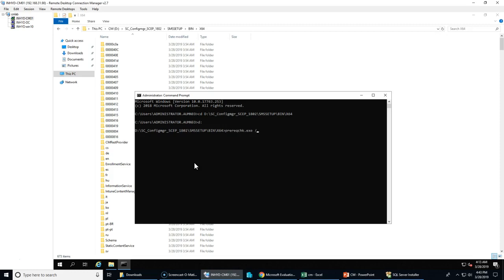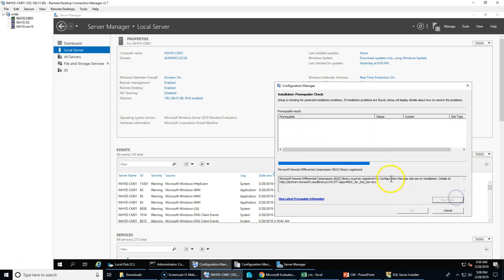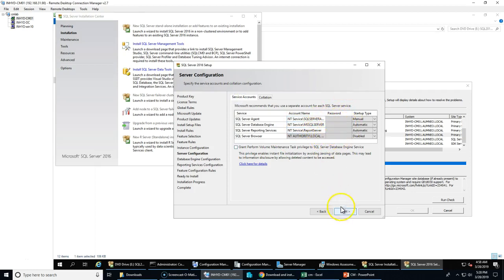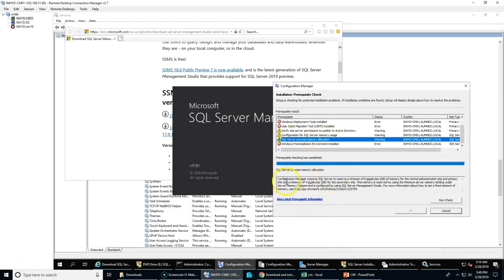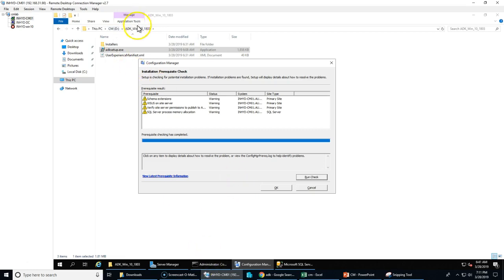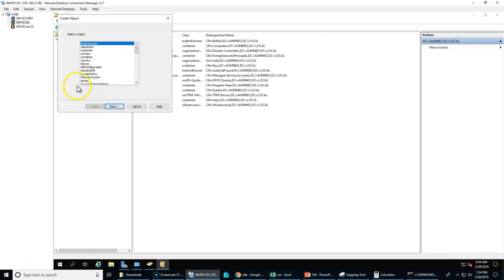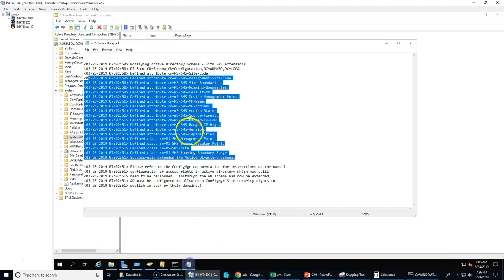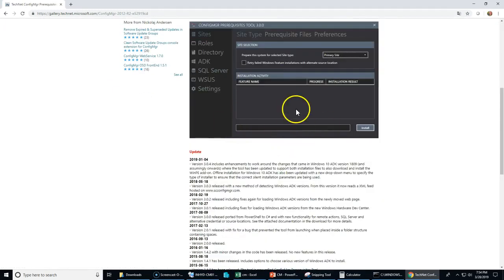Installing Endpoint Manger Configuration Manager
Installing Endpoint Manger Configuration Manager latest Version